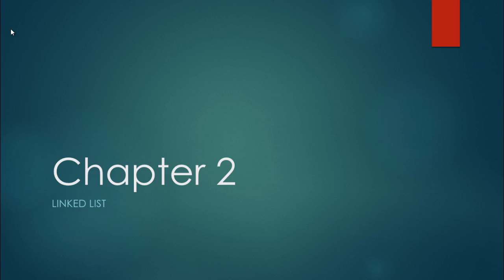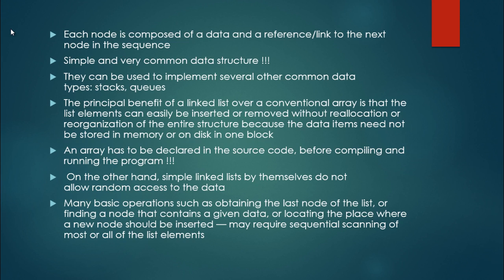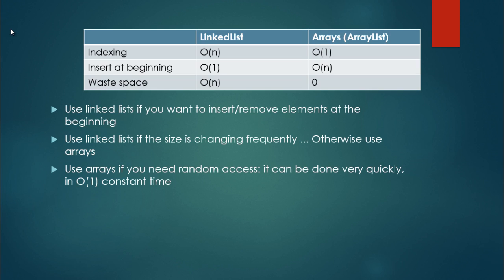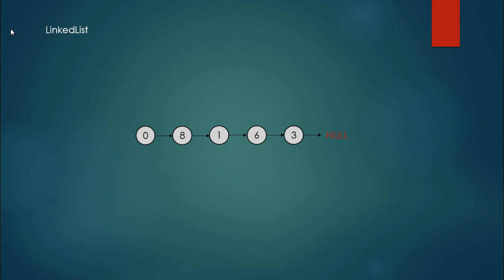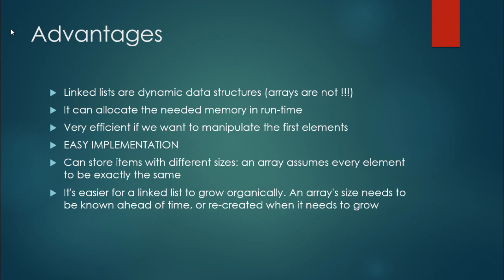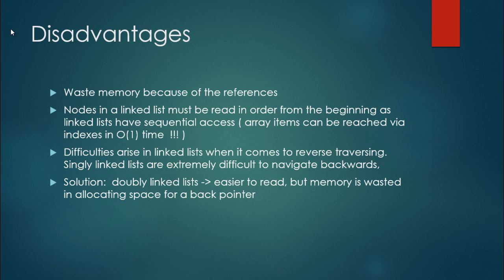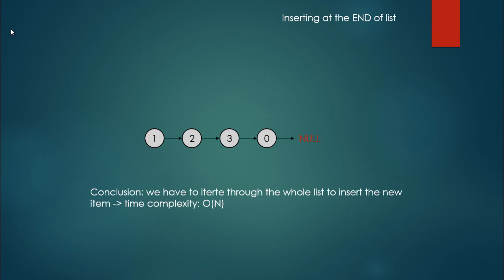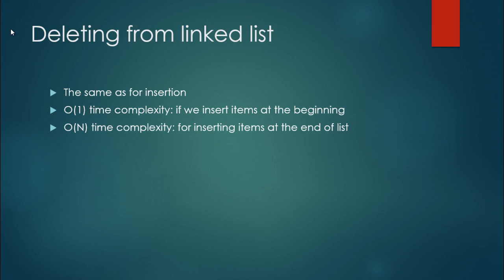001 Linked List introduction